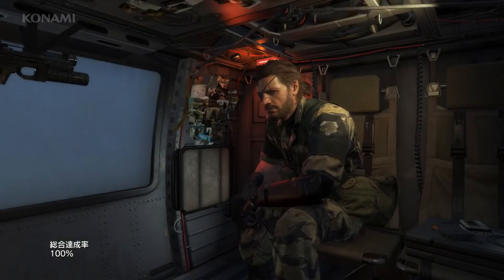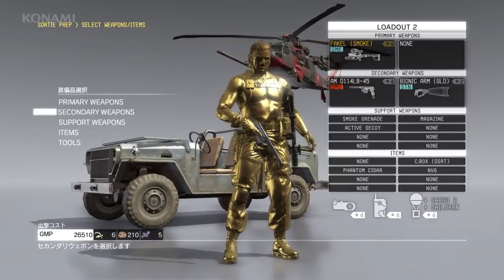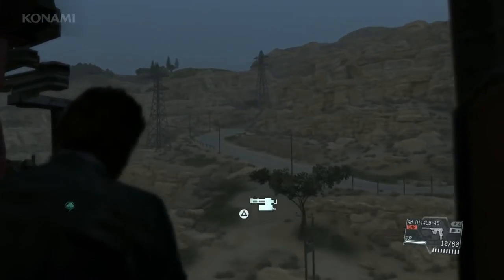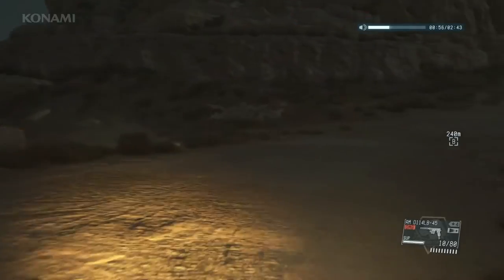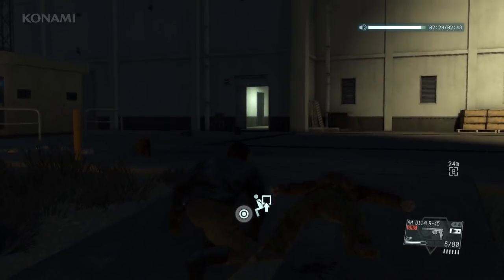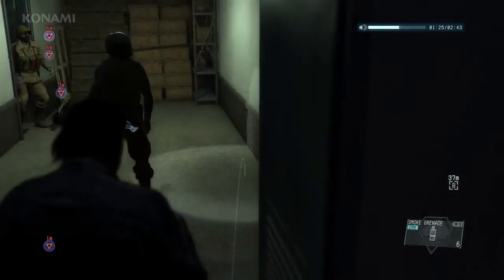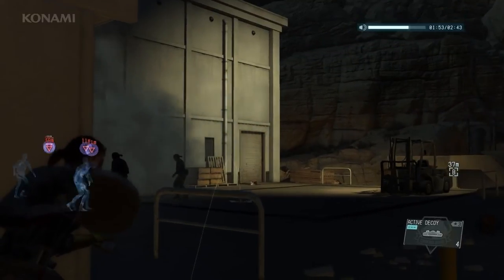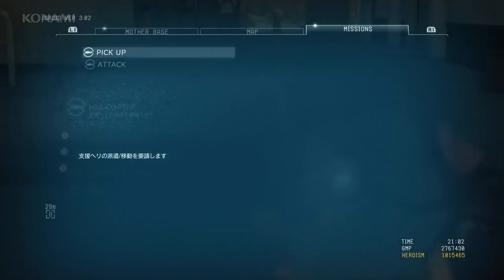Metal Gear Solid V The Phantom Pain 30 TGS 2015 SIDE OPS 2 Zombie Hunt 1080p